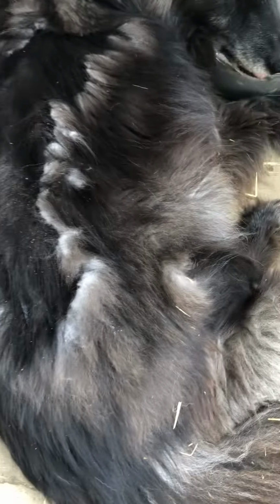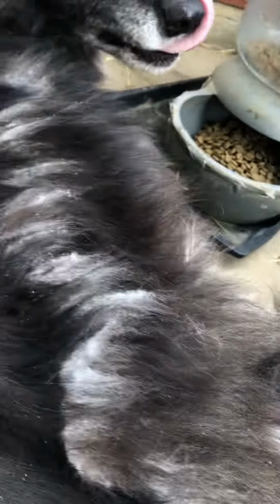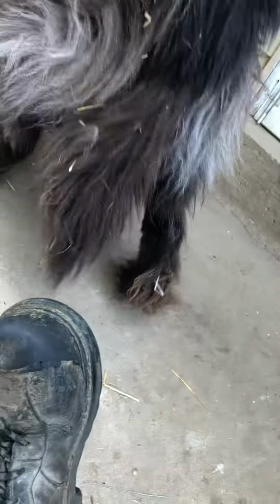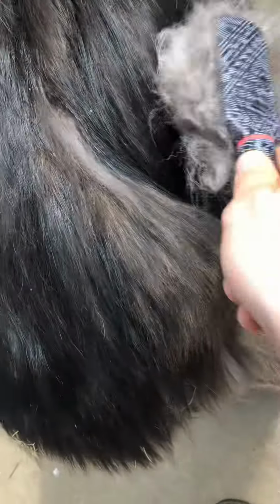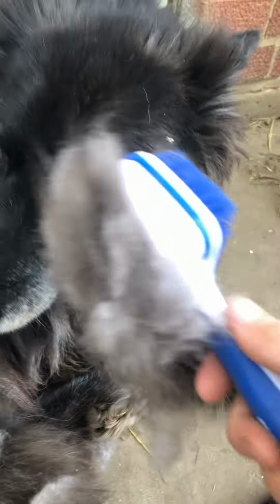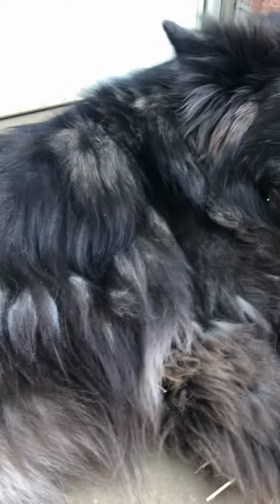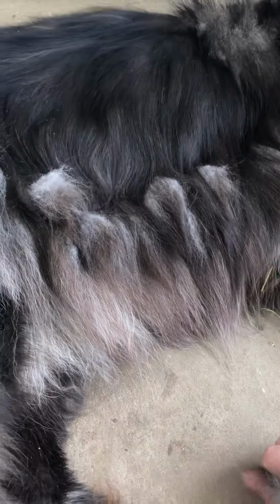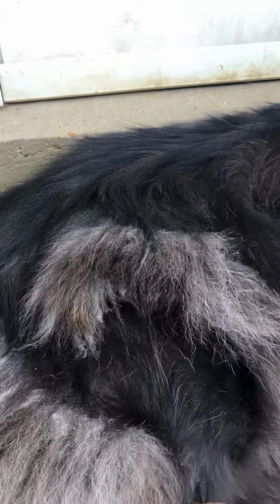Brushing wolf dogs winter coat off ~ Shedding double layer fur ~ Able to keep them warm in -40F.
Catch our LIVE every evening 7-days a week from 4:30 pm (CST) 9:30 pm.
Or @Wolfdogs2Rescue (backup acct.1)
Or @Wolfdogs_2 (backup acct.2)